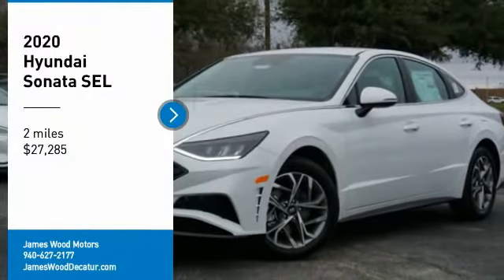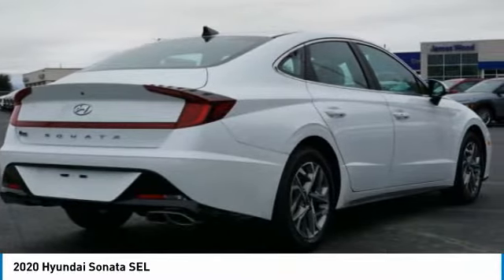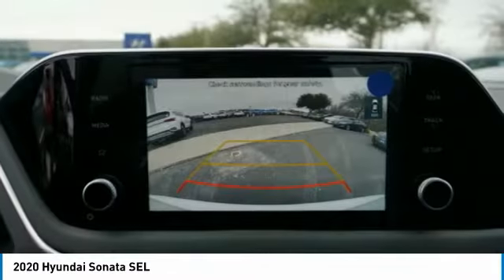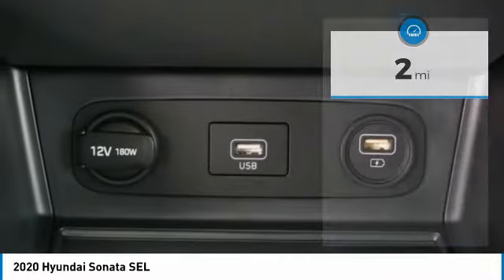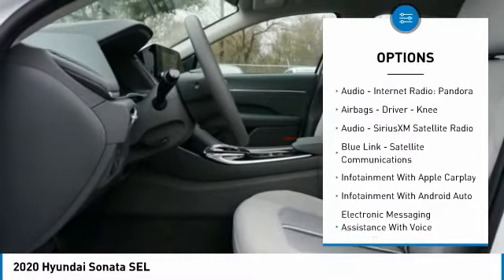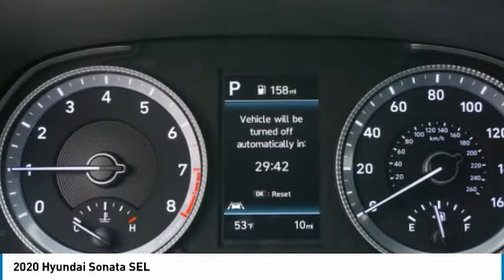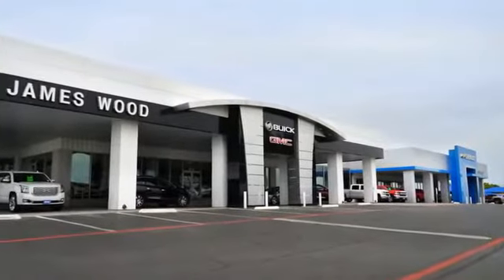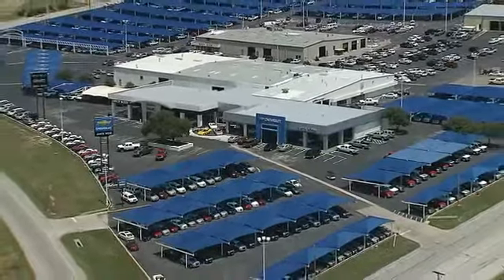2020 Hyundai Sonata Decatur TX 300272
2020 Hyundai Sonata SEL

2111 US HWY 287 South

This Quartz White 2020 Hyundai Sonata SEL might be just the sedan for you.  This one's on the market for $27,285.  With a timeless white exterior and a dark gray interior, this vehicle is a top pick.  It has great mileage with 27 MPG in the city and 37 MPG on the highway.  Come see our new inventory of New Chevrolet, GMC and Buick models plus our large inventory of certified pre-owned vehicles. We're your family owned and operated, celebrating 40 years of serving North Texas. Our Decatur Chevrolet, Buick and GMC dealership, located at 2111 US HWY 287 South in Decatur, Texas. Our team will be more than happy to help you find the most suitable vehicle for your family along with the best deal available.